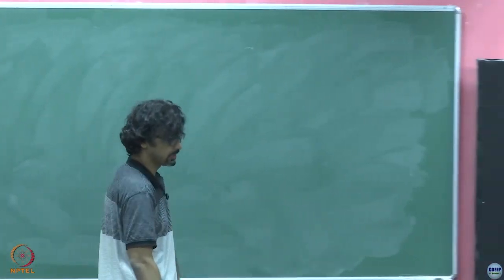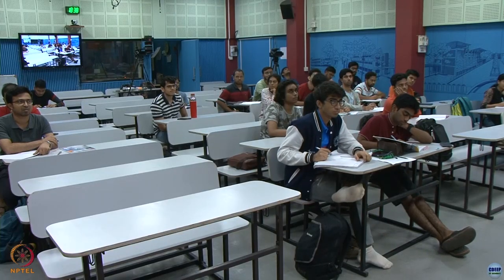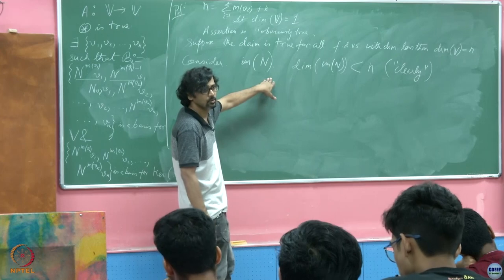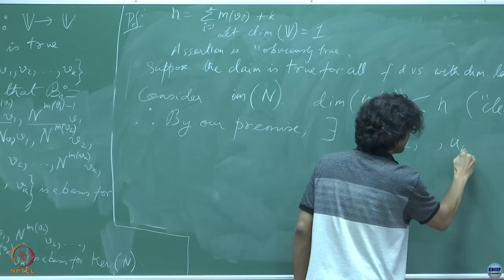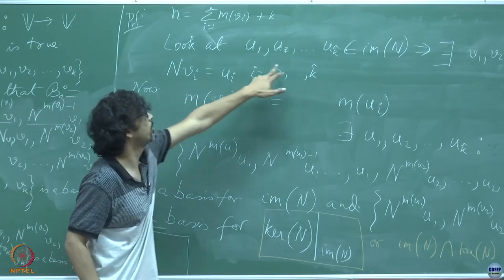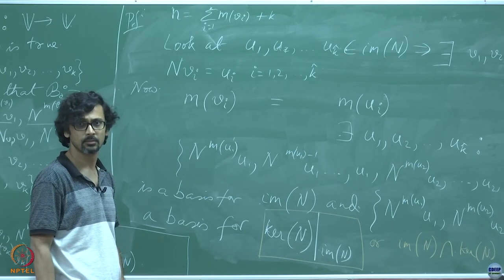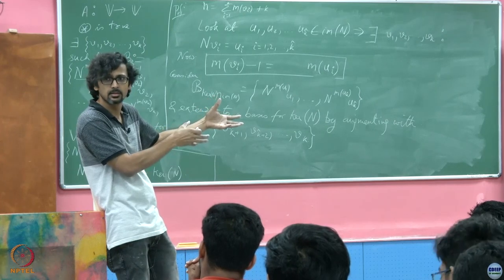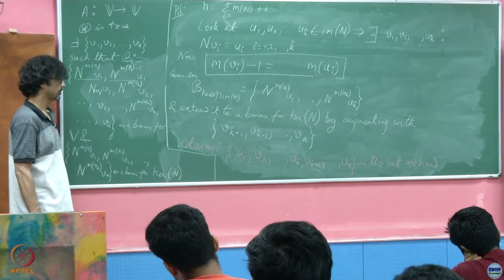Week 12: Lecture 27 C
Week 12: Lecture 27 C: Jordan Canonical Form